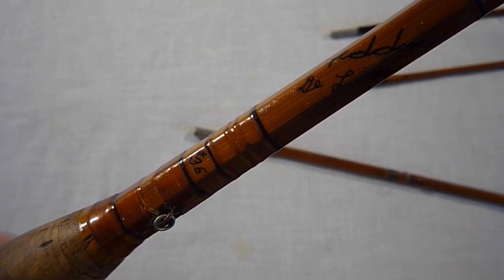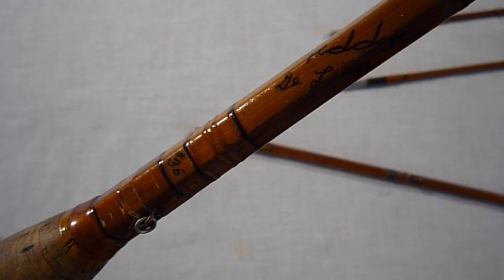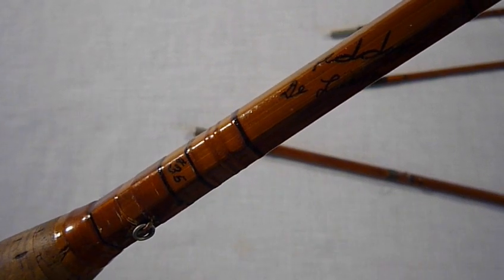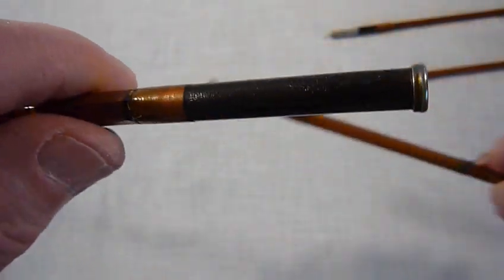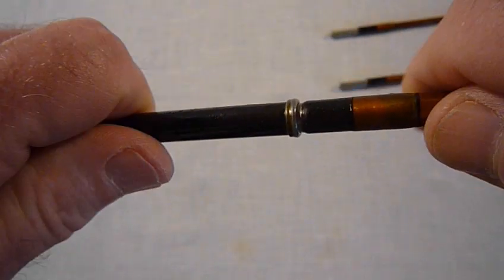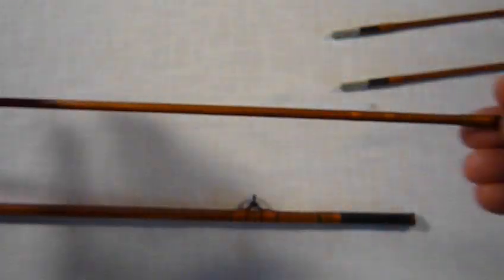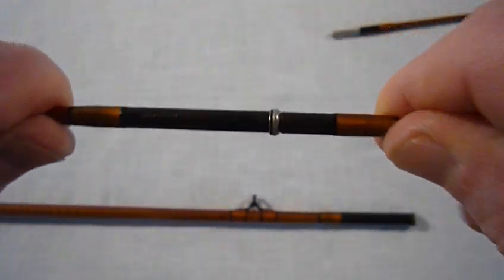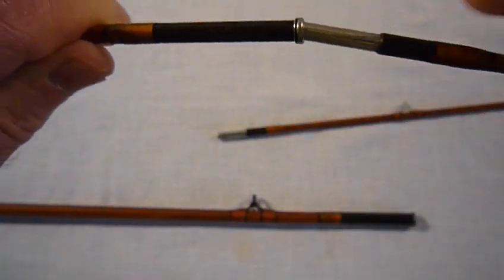Heddon De Luxe #35, 8.5', 3/2, Standard Trout Fly Rod - No. 2 Ferrule pop demo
SOLD! This is a fine example of an early (mid 1920's/1930'ish) HEDDON #35, 8-1/2 foot 3/2 swelled-butt Tonkin bamboo fly casting rod. With a screw-locking reel seat on a cedar barrel it features No. 2 Ferrule designating it as a "Standard Trout" Fly Casting Rod. Most anglers & collectors want to know about the ferrule "POP" as one condition indicator. Here is a demonstration of this rod's ferrules popping open during dis-assembly.